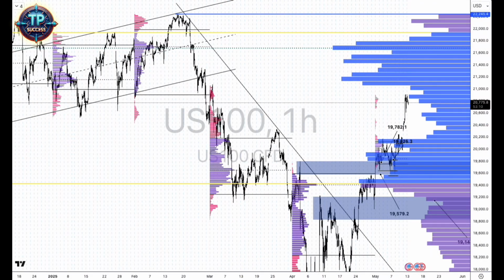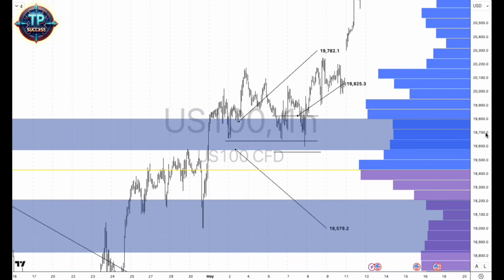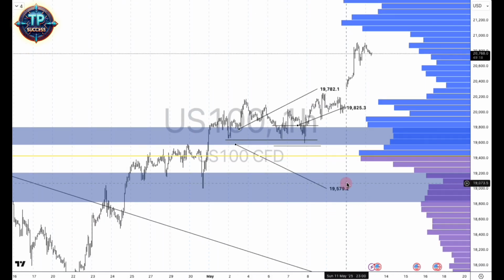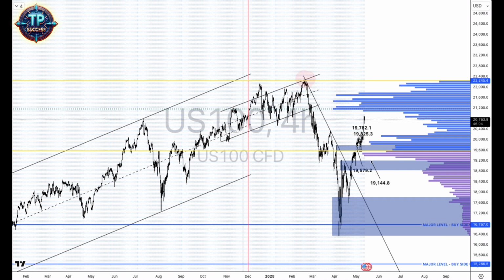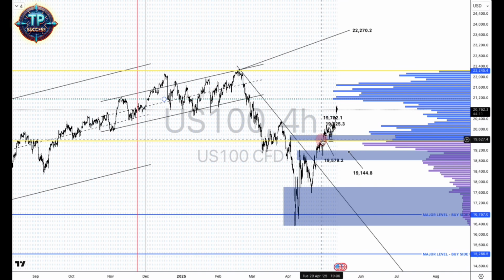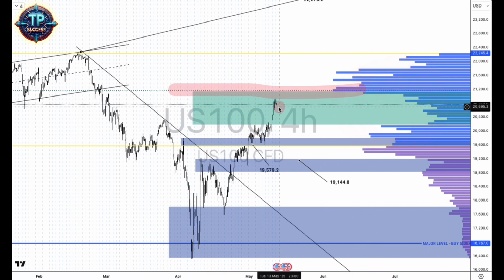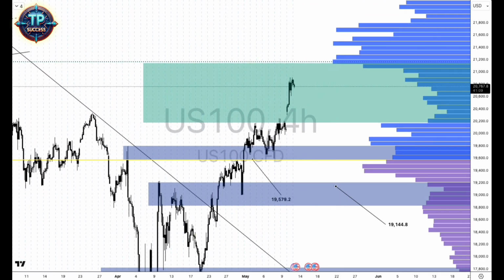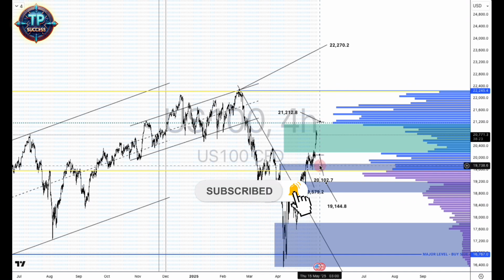Swing Trading NASDAQ 100 Technical Analysis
📅 Tue 13th May

Welcome to the channel! Whether new to trading or looking to sharpen your edge, you're in the right place. In this video, I break down my personal swing trading strategies using technical analysis across a range of assets, including:
GOLD (XAUUSD)
USDJPY
BTC (Bitcoin)
GBPUSD
XRP
SILVER (XAGUSD)
EURUSD
NAS100 (NASDAQ 100)
S&P 500

📈 What You'll Learn in This Video:
💡 BONUS:
🧠 Whether focused on forex, indices, or crypto, this video will help you build a solid foundation and improve your decision-making. Start trading smarter today.